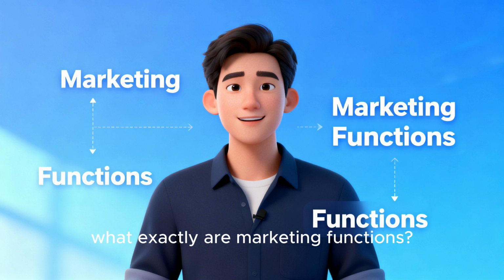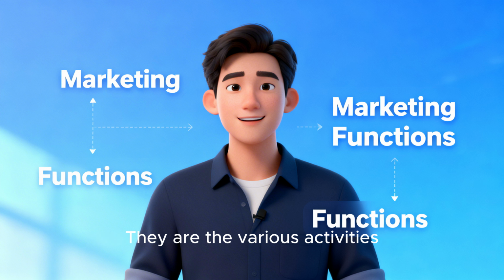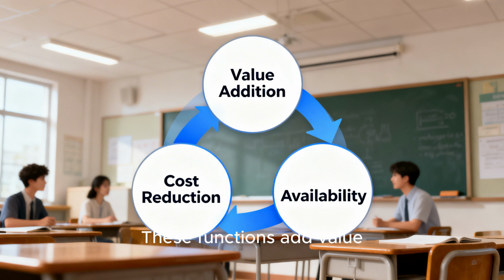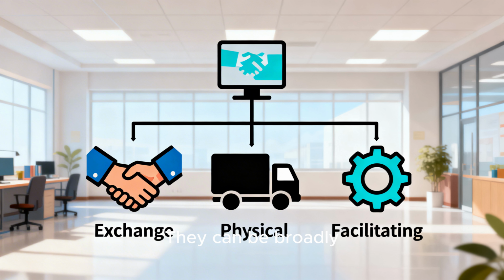Marketing Functions: Exchange, Physical & Facilitating Functions Explained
In this video, we explain the three main Marketing Functions in simple and clear language: Exchange Functions, Physical Functions, and Facilitating Functions.

You will learn:

• What are Exchange Functions (Buying and Selling)
• What are Physical Functions (Storage, Transportation, Processing)
• What are Facilitating Functions (Financing, Risk Bearing, Market Information)
• Why marketing functions are important in agricultural marketing
• Real-life examples from farm to market

Understanding marketing functions is essential for students of Agricultural Economics, Business Studies, and Commerce.